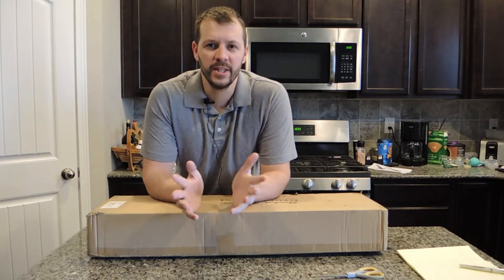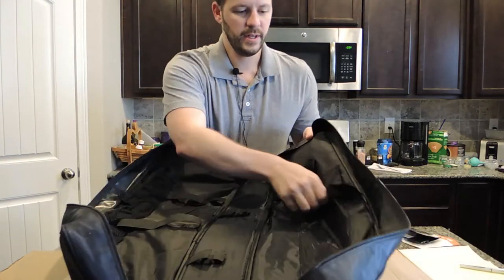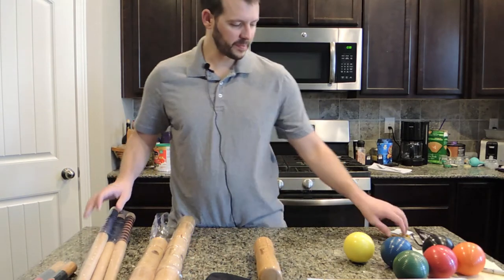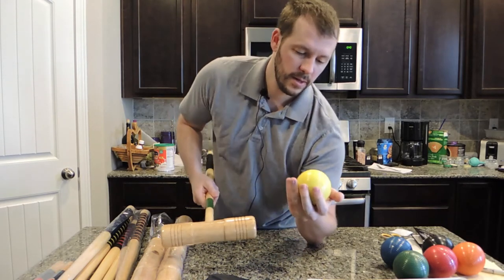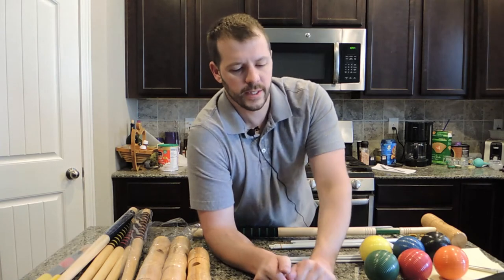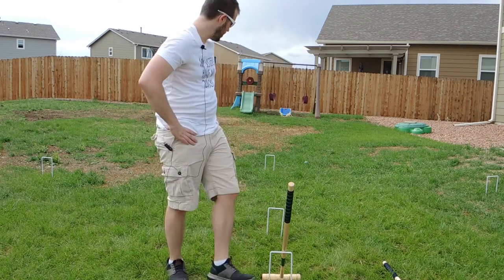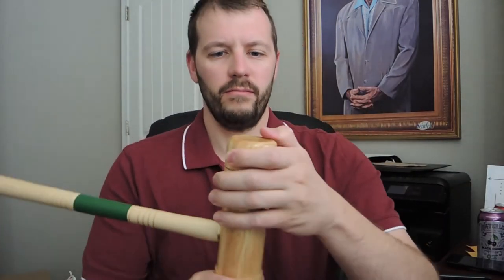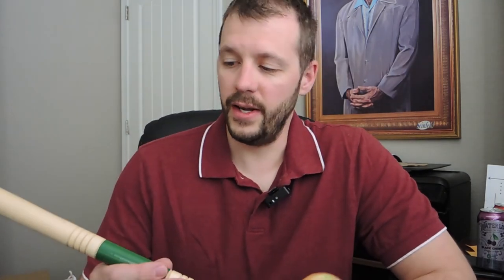Baden Champions Croquet Set Review, Test, and Box Opening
Reviewing the Baden Champions 6-Player Croquet Set also shown as the Baden Deluxe Series Croquet Set. Opening the box, my impression, and showing wear and tear after a few weeks use.
Link to croquet set comparison:
Link to set we bought: